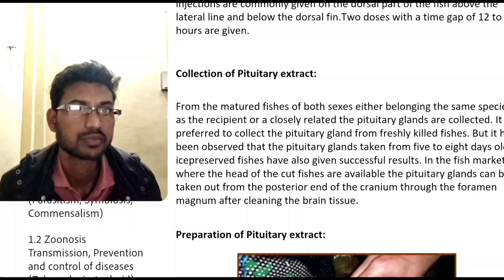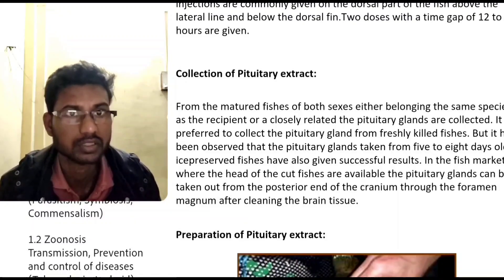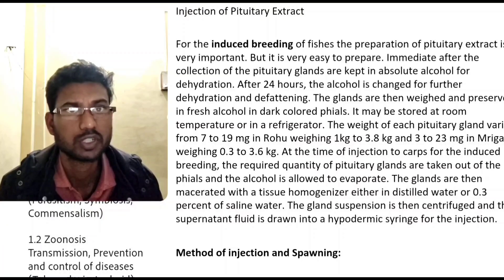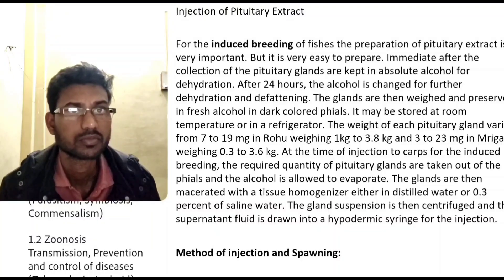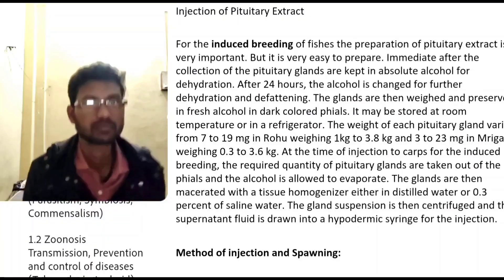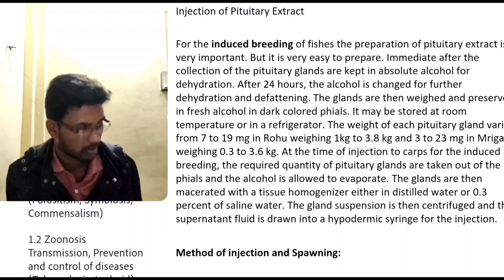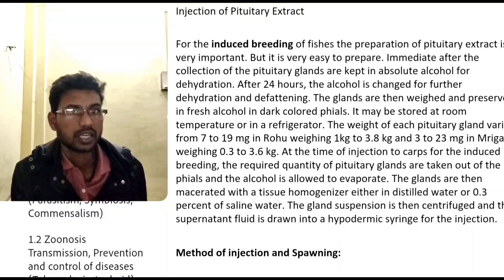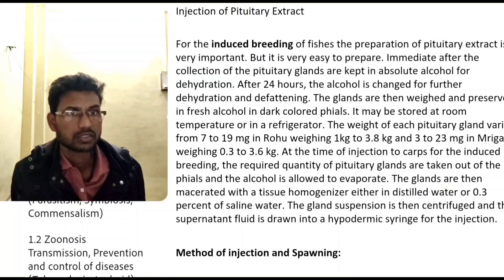Collection of pituitary extract And preparation || Study of pituitary extract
preparation of pituitary